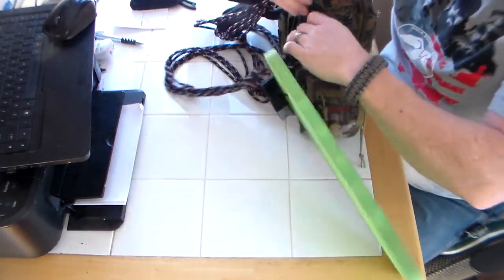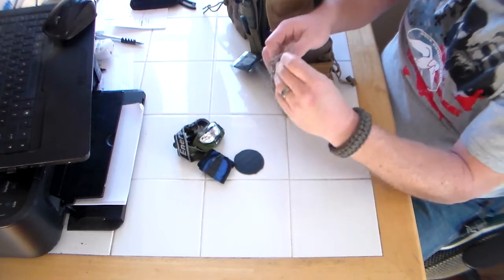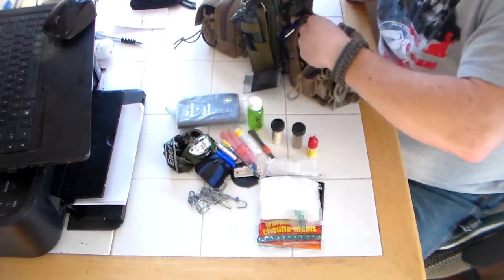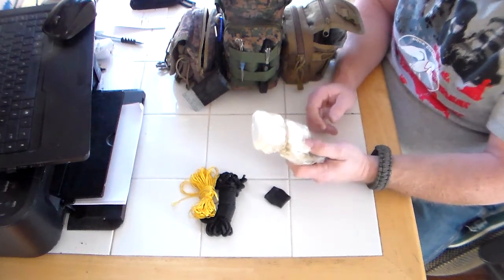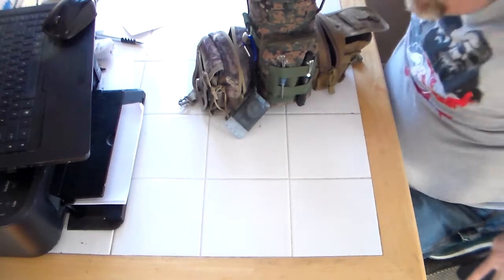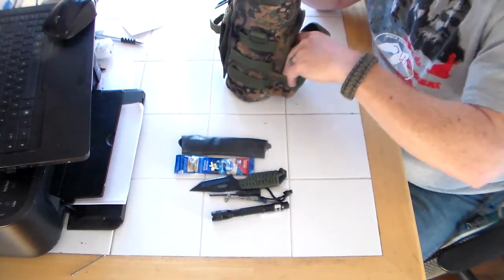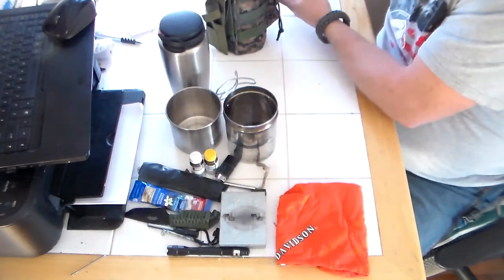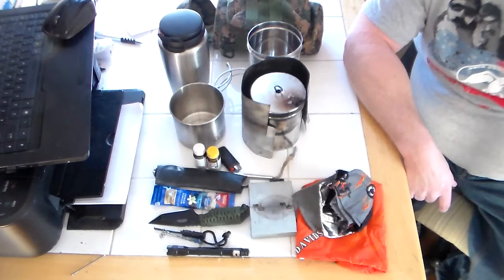bushcraft load out !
my bushcraft load out different kits for different kinds of hikes !